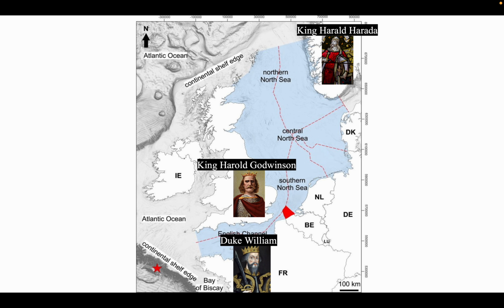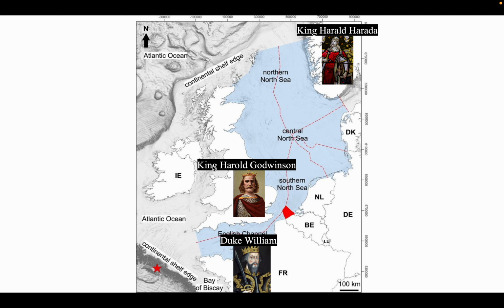William the Conqueror (history presentation)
For Professor Powers, Primary source investigation.